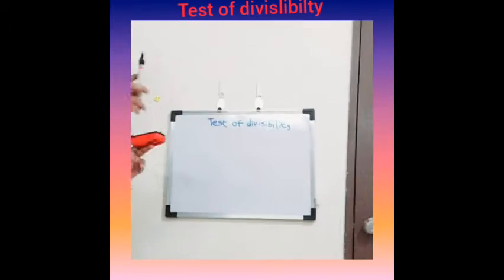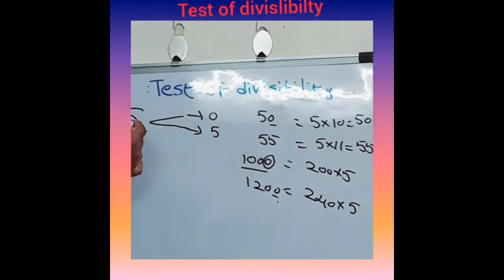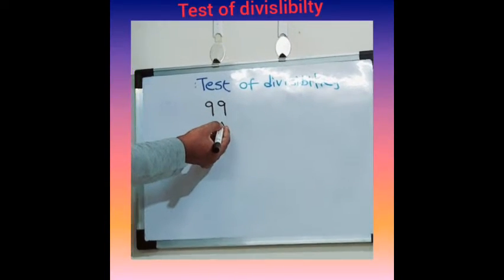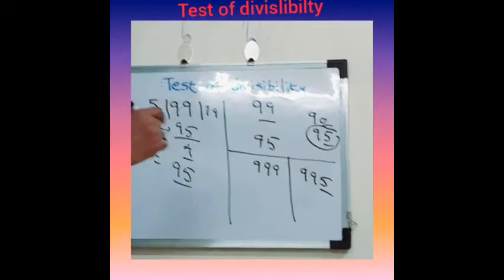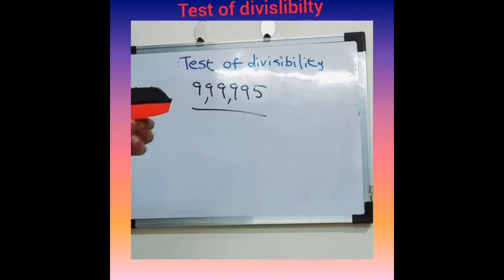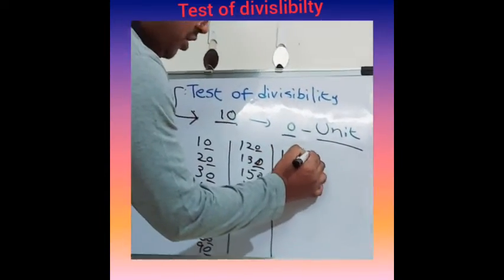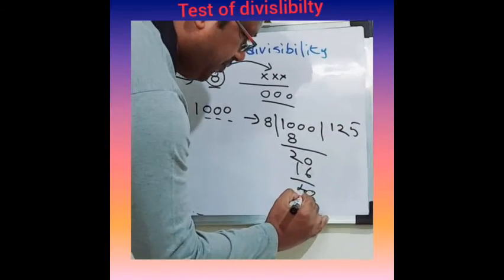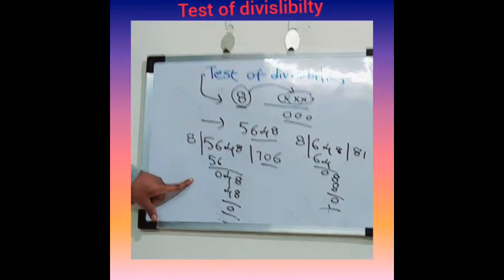maths testofdivisibilityconcepts-2#primaryclass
This video helpful to understand various divisibility conceptś for primary class students